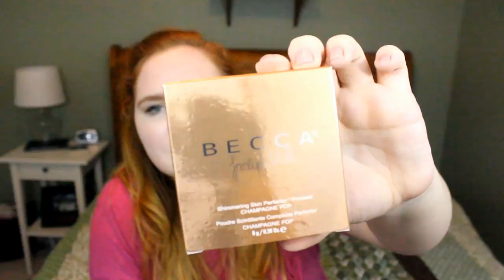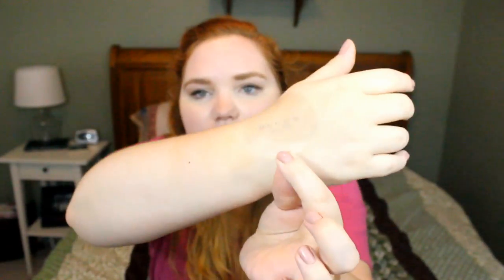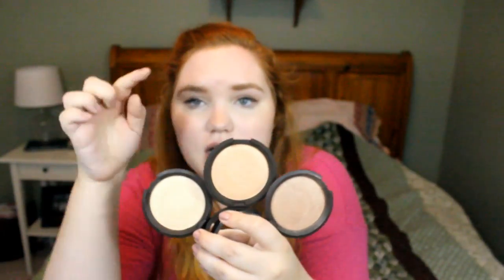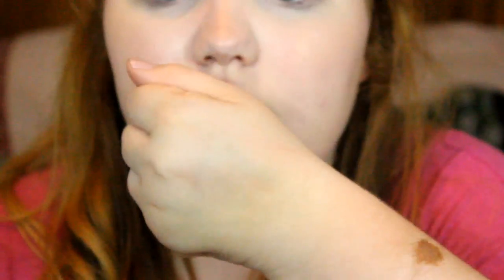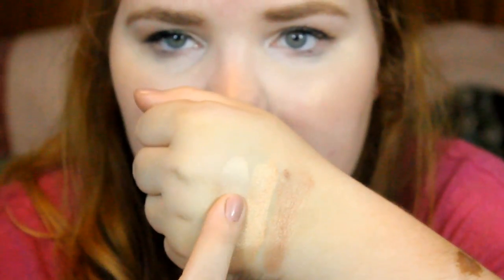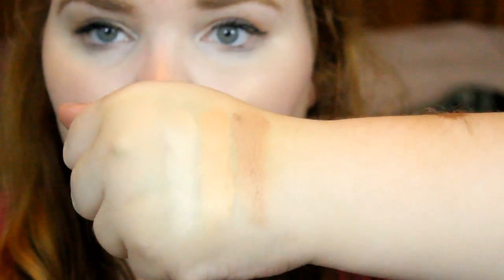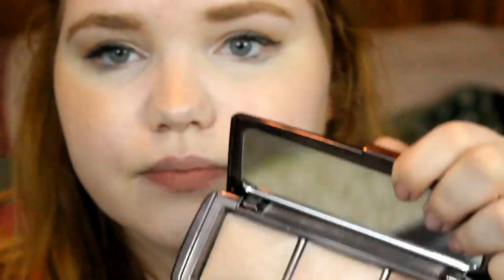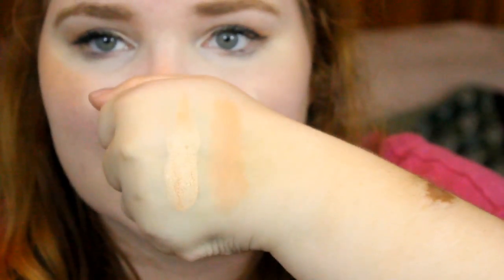BECCA x Jaclyn Hill 'Champagne Pop' First Impressions/Demo/Review | AbigailHaleigh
Here is an exciting video! My first reaction plus demo and review of the BECCA x Jaclyn Hill Shimmering Skin Perfector Pressed Highlight in Champagne Pop. A little bit of a spoiler for you, it's absolutely gorgeous. If you are even a little bit of a fan of the other Skin Perfectors from BECCA, then you will definitely want to add this one to your collection! And it is limited edition, so it won't be around forever!

Champagne Pop:

*Also, the first couple clips are unfortunately blurry! I thought I had the focus perfect. I didn't want to re-film my first impression, because i wanted you all to see my genuine first reaction. Once I zoom in, the focus is fine for the rest of the video, so hopefully you all can get past it!

Snappin' and a Chattin':
abigail_haleigh

Let's Blog Away!